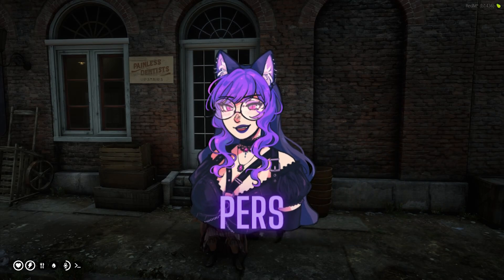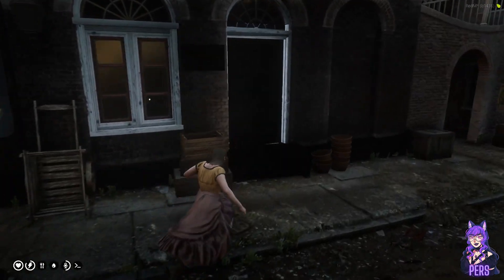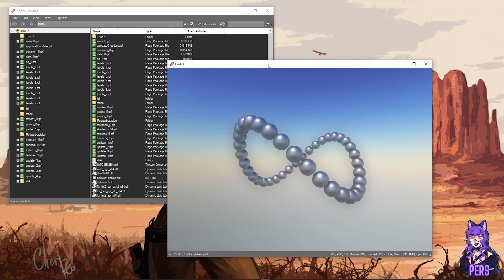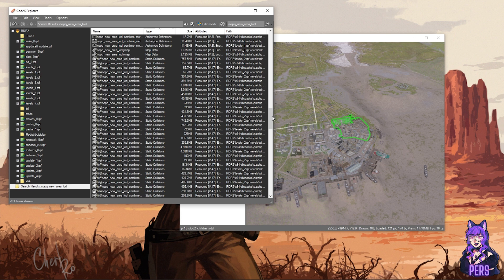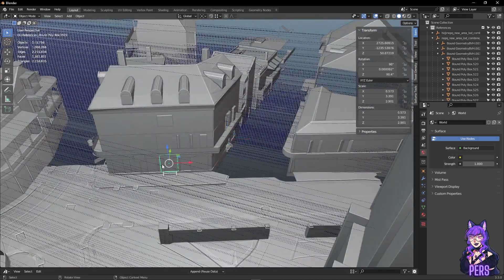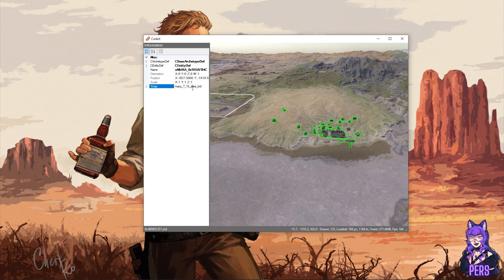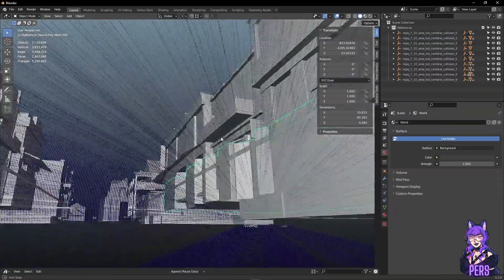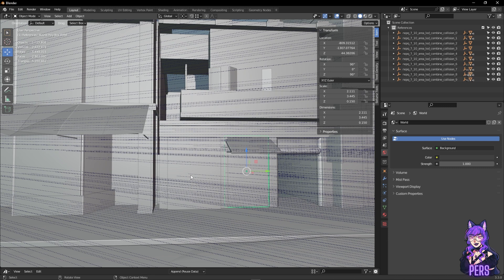RedM Edit/Remove Collisions Tutorial 🏠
↓Helpful Links + Info↓

I'm back today I’m going to do a quick and beginner friendly tutorial on editing and removing collisions on pre-existing buildings in RedM/RDR. This will assist in the creation of MLOs.

‣ Custom Prop Tutorial (12 mins 38 secs on this is where you wanna look!)
‣ Links, Programs, Streaming folder structure and CMD lines for my tutorials

I got asked on my discord to do this tutorial because the information that is already out there is a little complicated for beginners, so I want to make this as beginner friendly as possible. I’m open for questions or anything either here on youtube, cfx or my discord!

─── ･ ｡ﾟ☆: .☽ . :☆ﾟ. ───

Timestamps:
0:00 Intro
1:09 Example - Saint Denis
2:56 Finding the Collisions
4:55 Importing into Blender
5:50 Editing/Removing Collisions
7:12 Second Example - Blackwater
8:00 Importing into Blender
8:23 Editing/Removing Collisions
9:41 Modifying and Adapting Collisions
10:34 Outro

─── ･ ｡ﾟ☆: .☽ . :☆ﾟ. ───

(づ🎮⊂)🥡